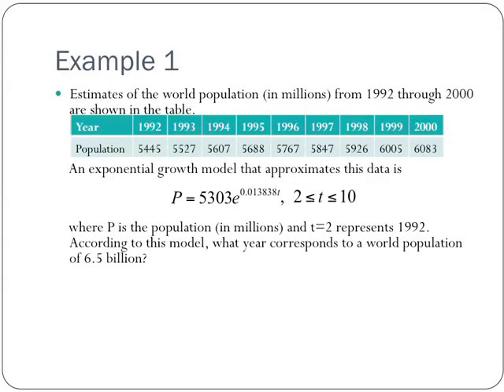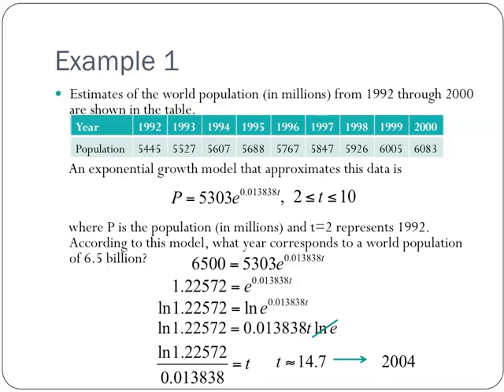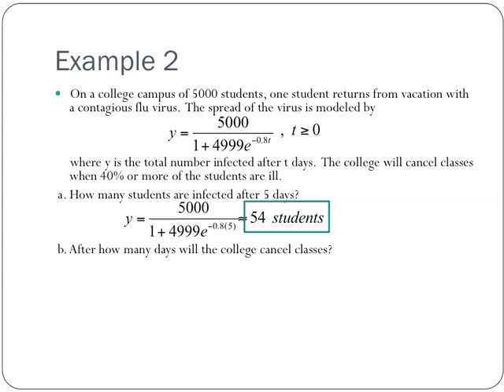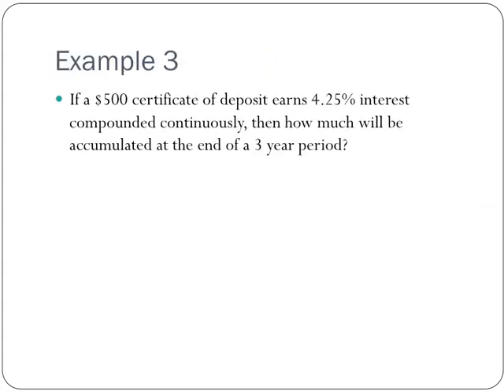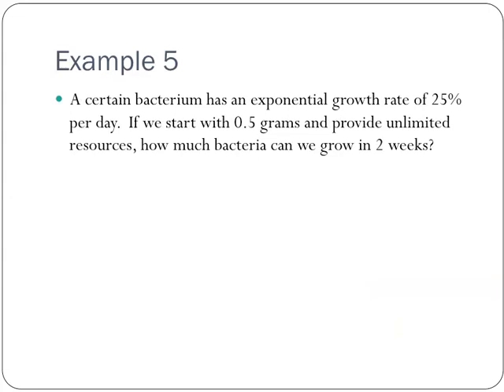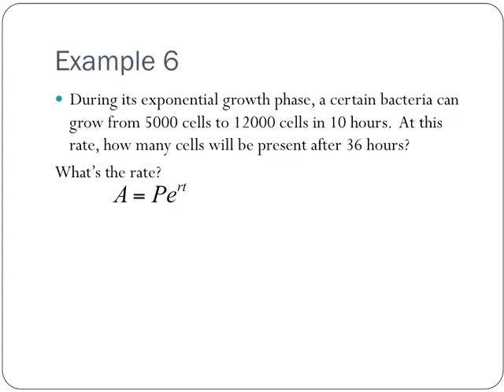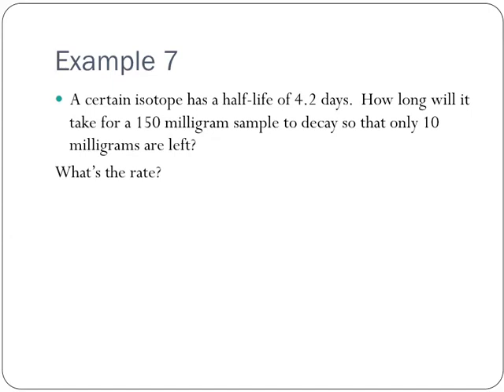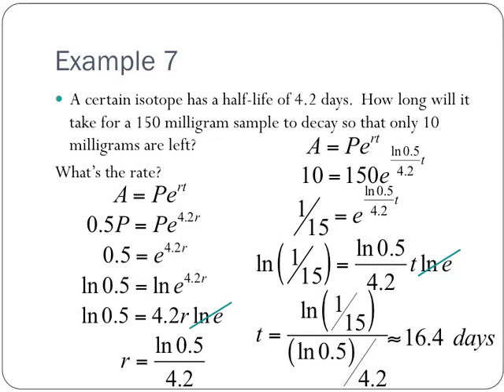3.5 Applications of Exponential and Logarithmic Equations